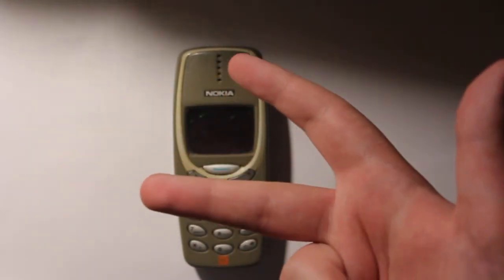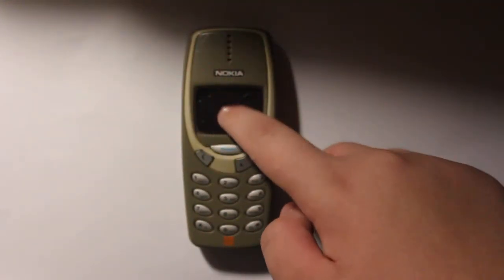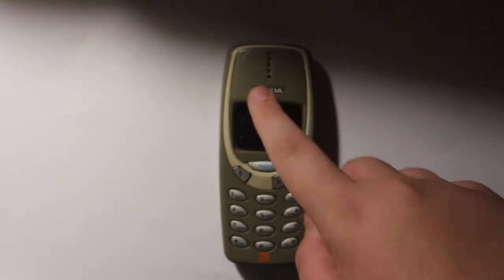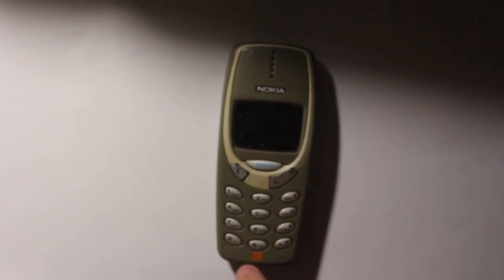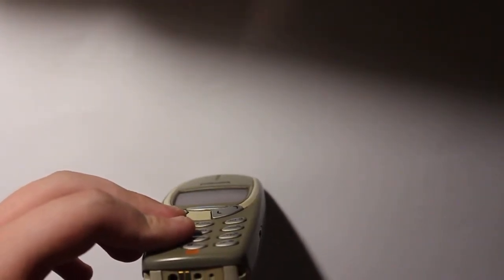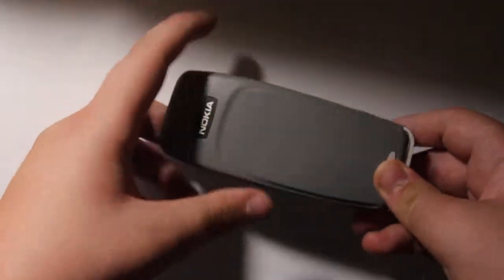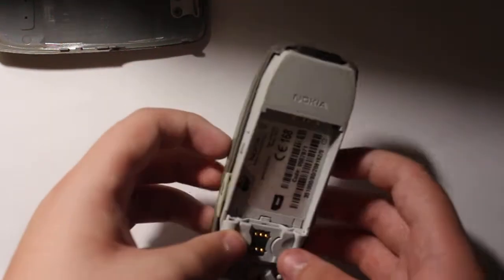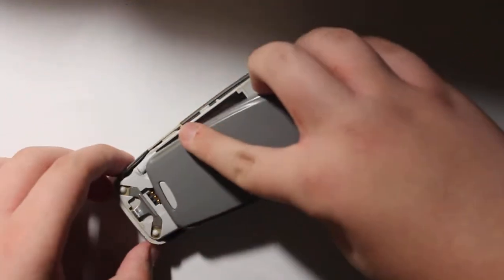Nokia 3310 Overview